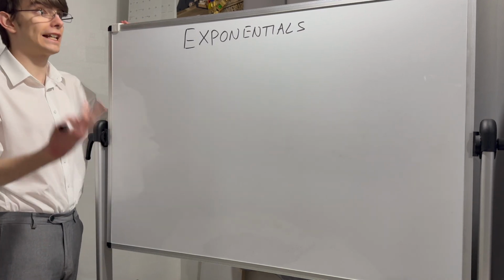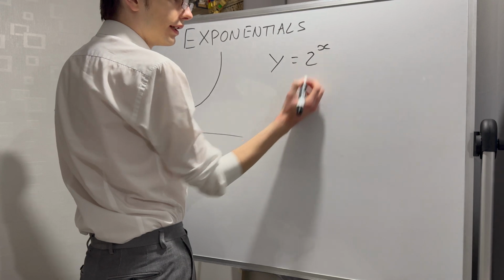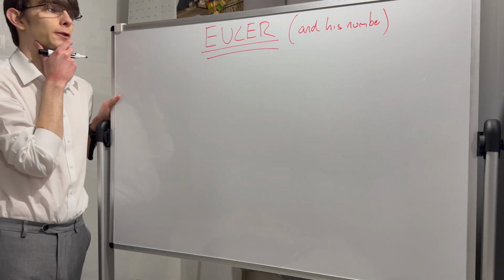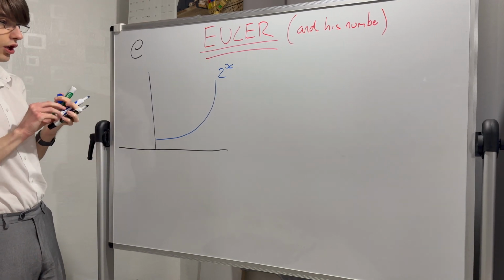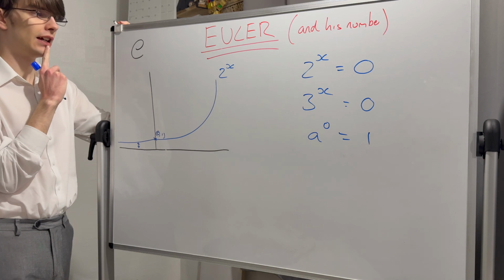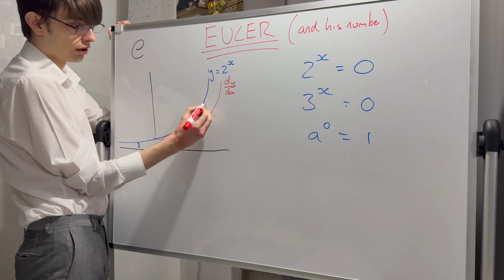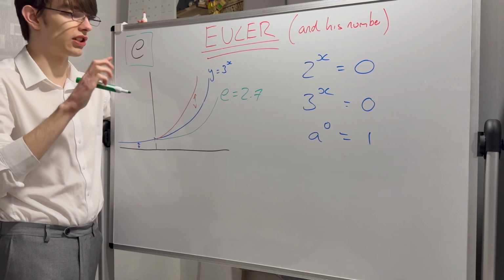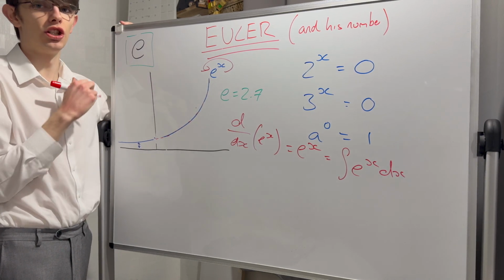The BASICS of Exponentials | A Beginners Guide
A real beginners guide to exponentials - a lead in to logarithms and calculus